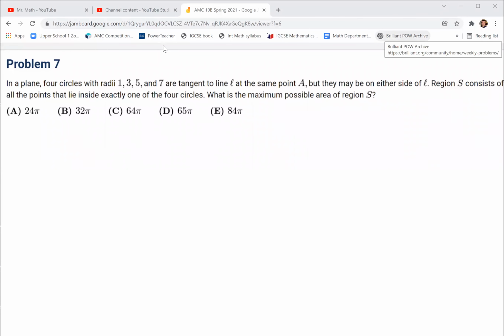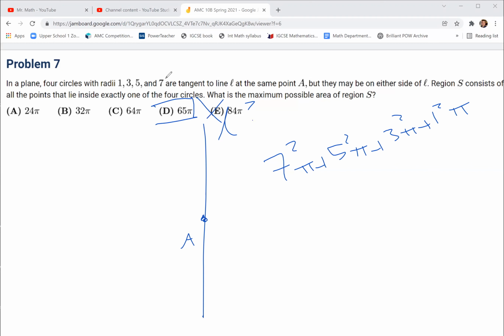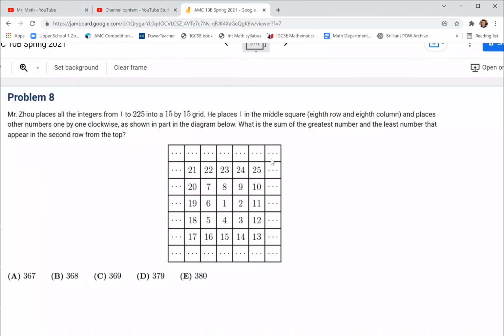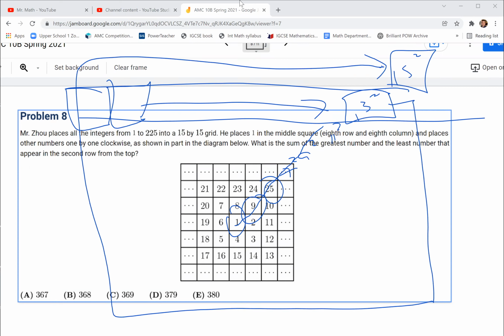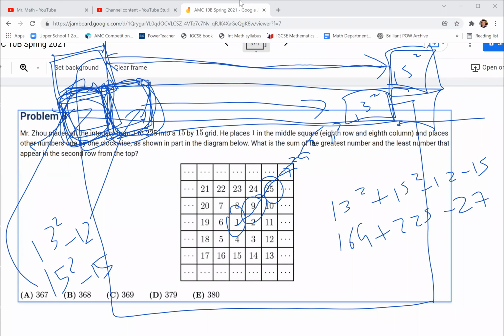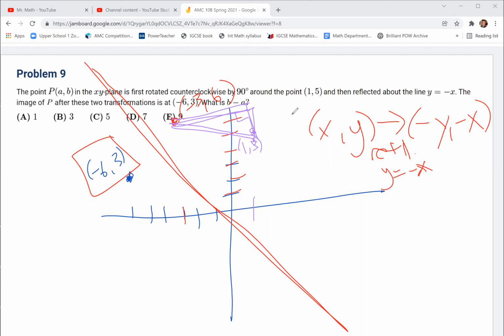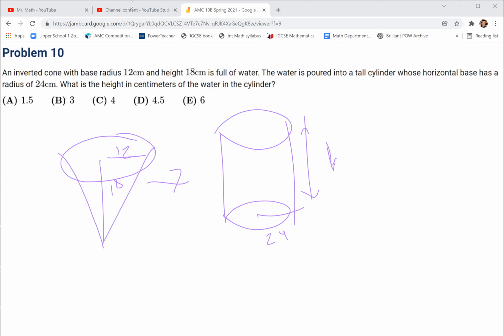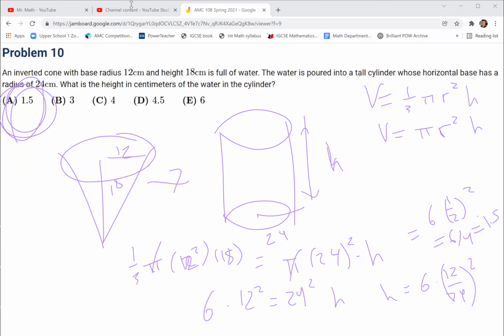AMC 10B 2021 (spring) #7-10